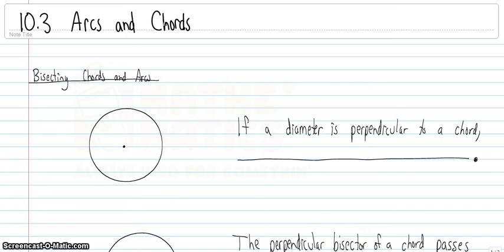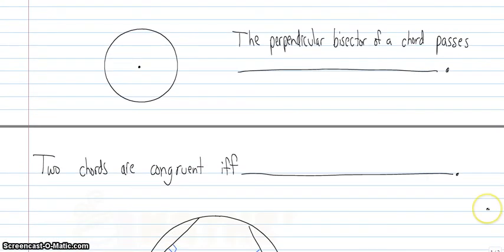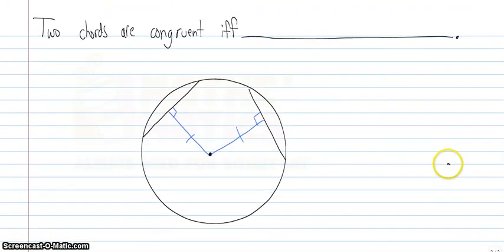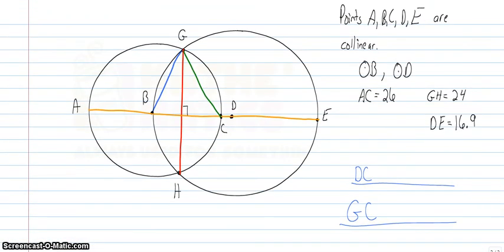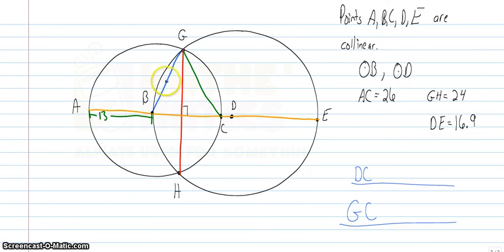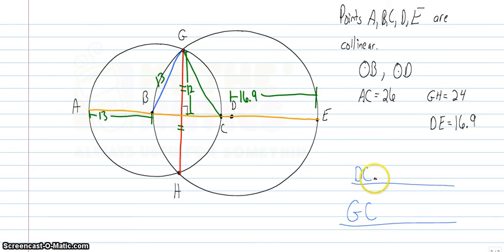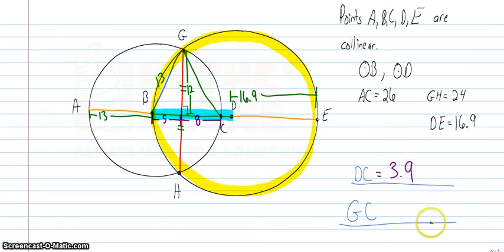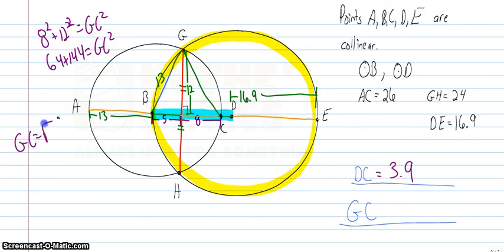H. Geometry 10.3 Notes